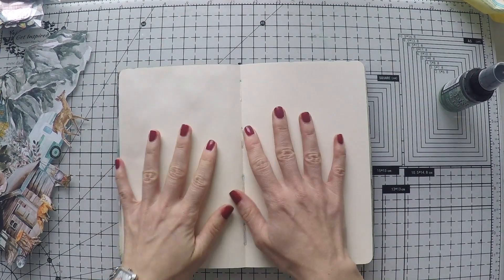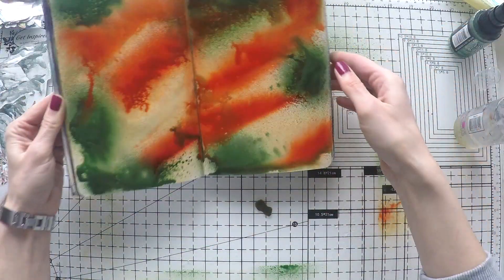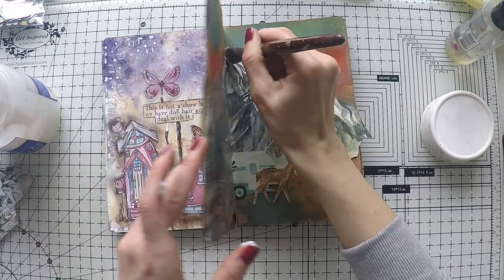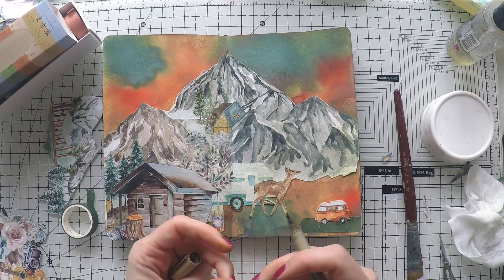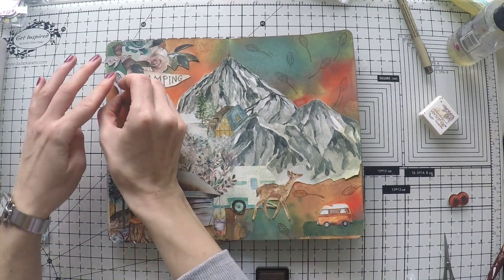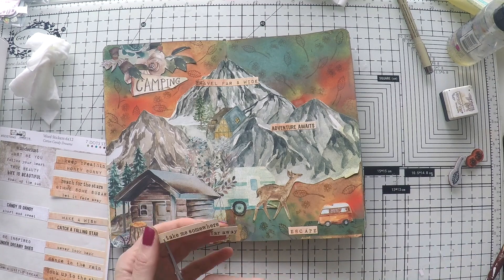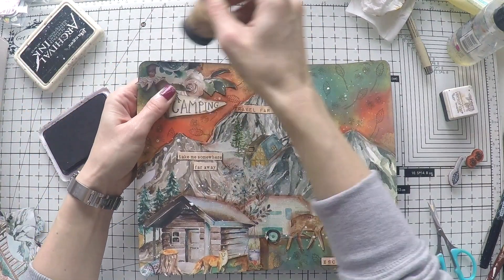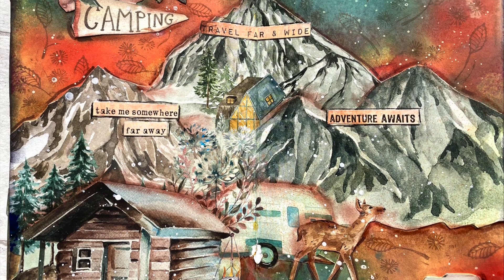Art Journal with scrapbook papers! VERY EASY FOR BEGINNERS